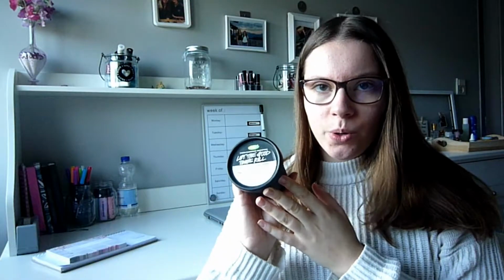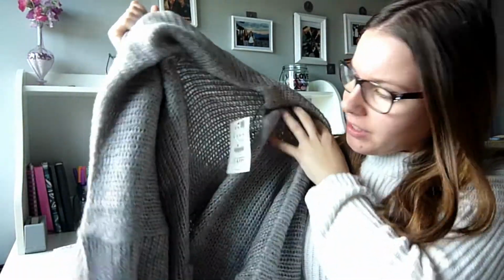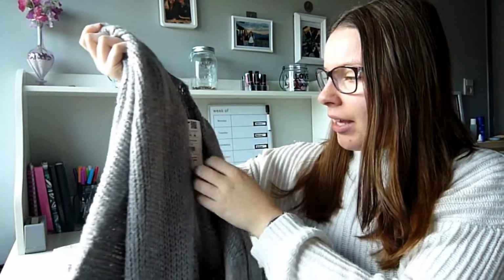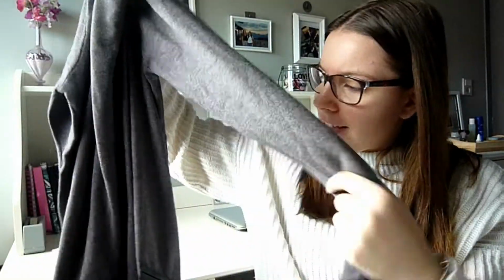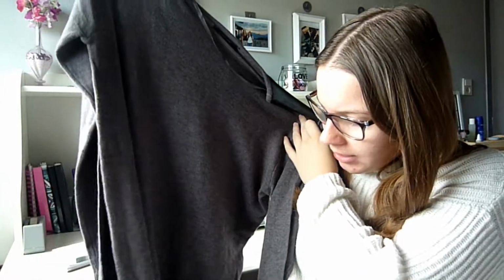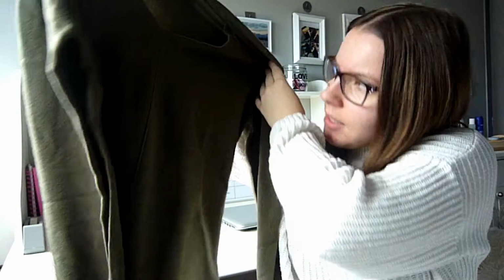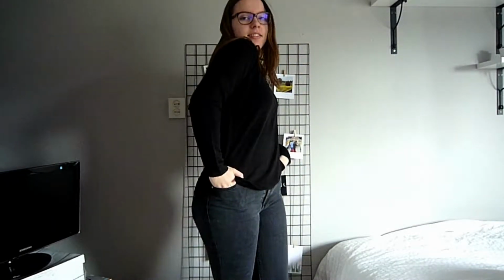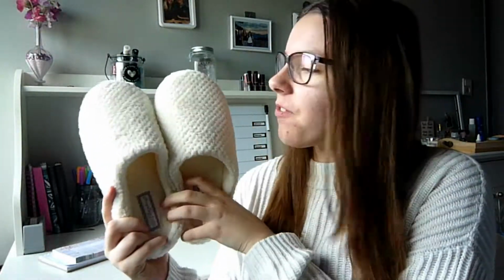Shoplog The Hague| Raïssa Marinissen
LINKS –
Lush:

Book:
Everything everything

Pens:
Pastel pens

xo Raïssa